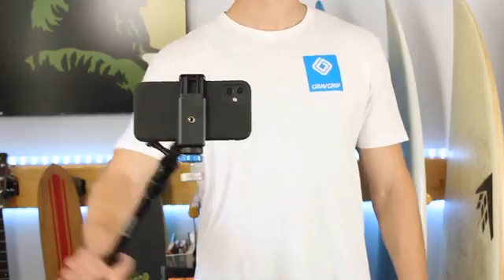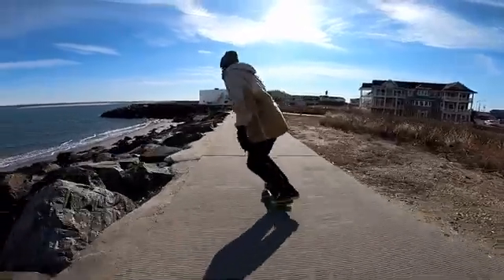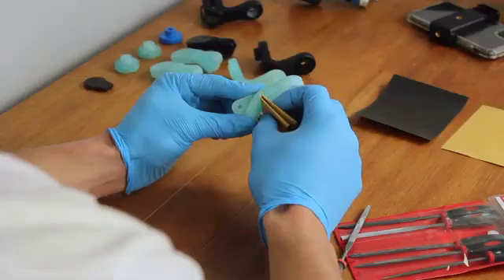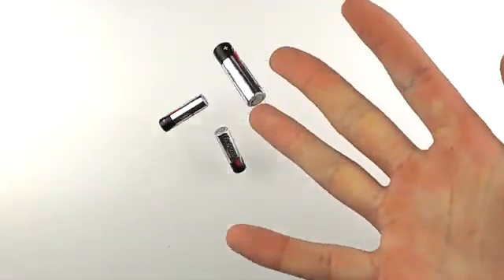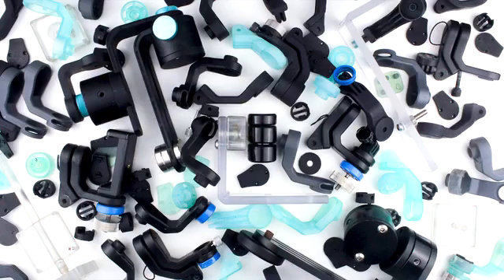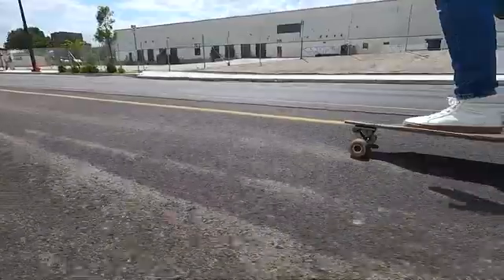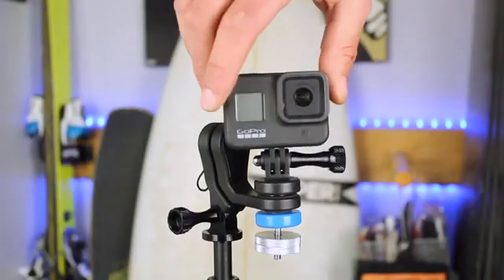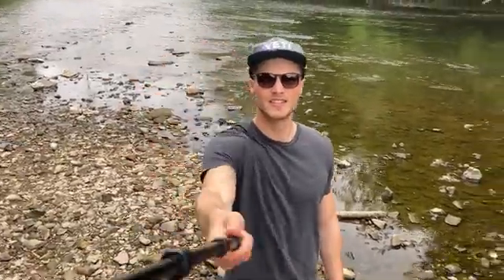GravGrip | Battery Free Camera Stabilization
Pocket sized, Battery Free, and Waterproof! GravGrip™ is a hydraulic camera stabilizer for your Cell Phone and Action Camera.